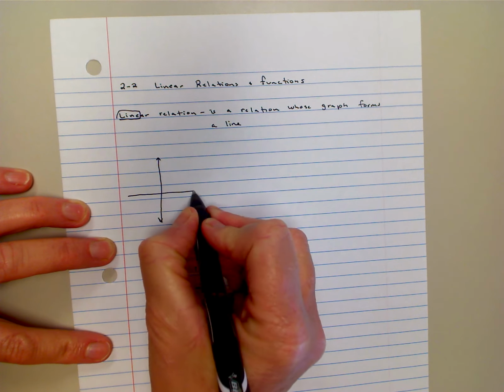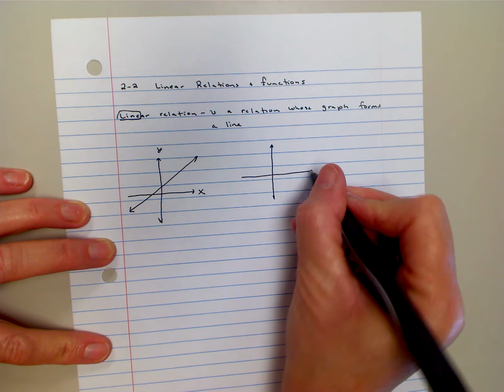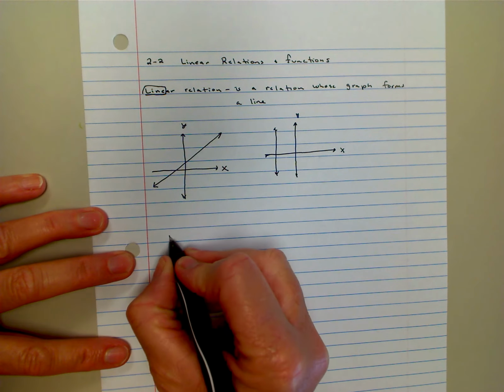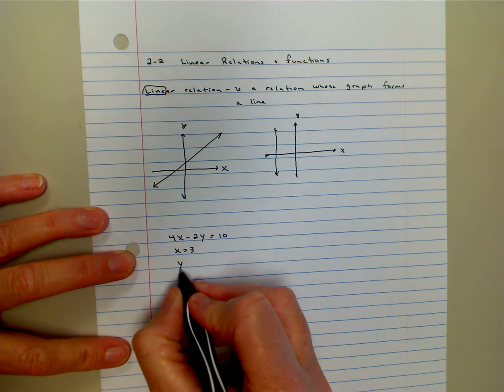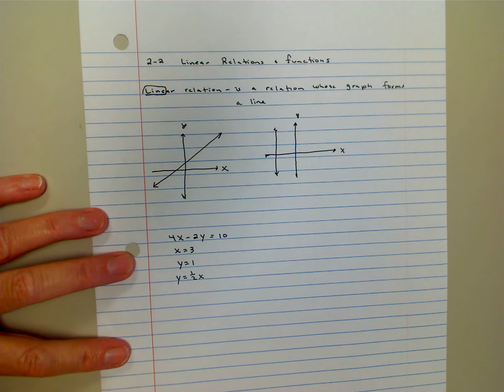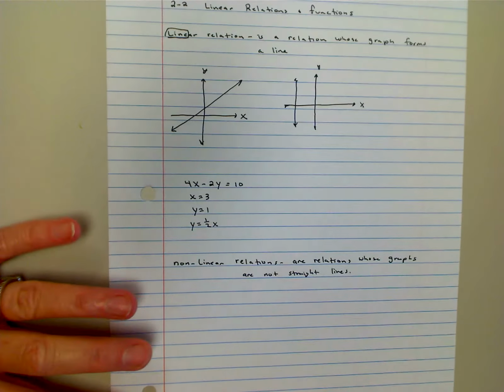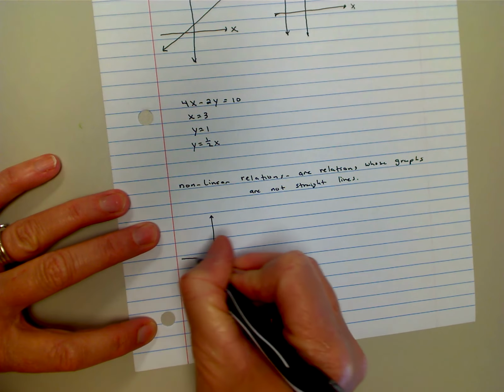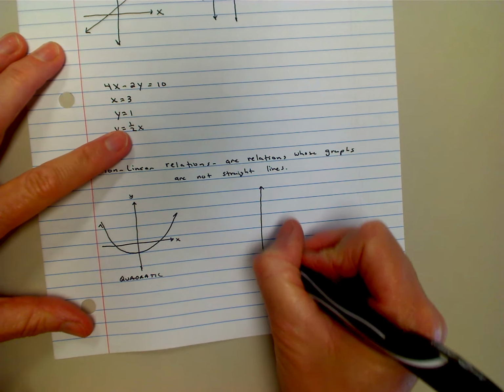2-2 Linear Relations and Functions Class Video